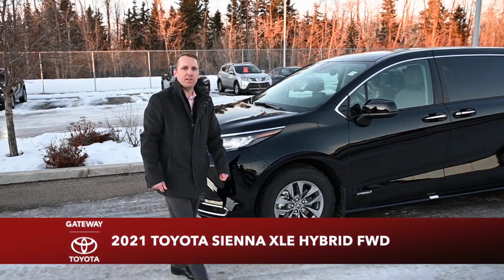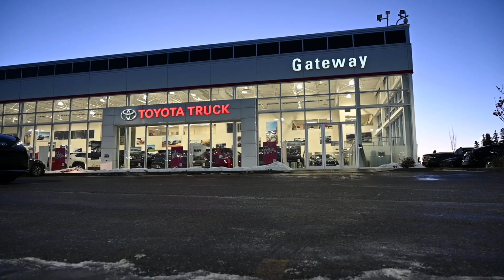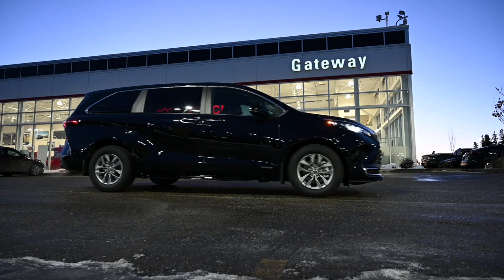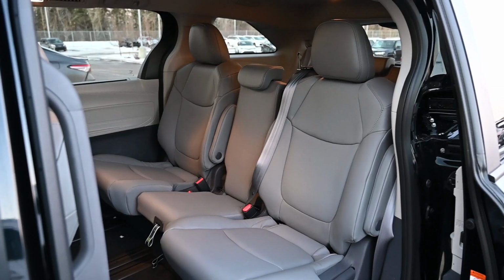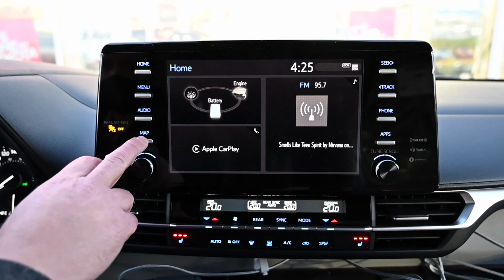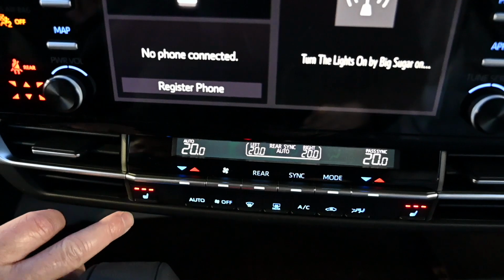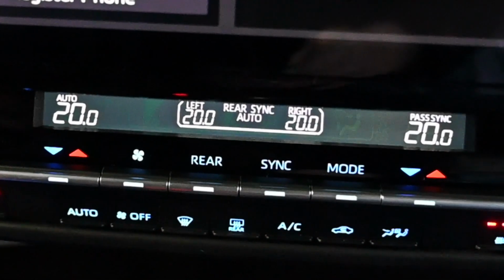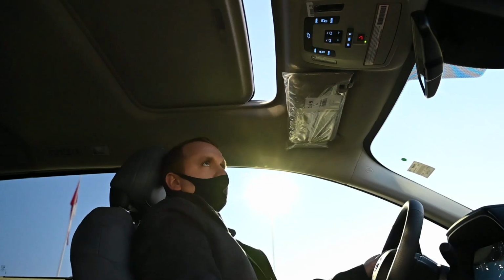New 2021 Toyota Sienna XLE Hybrid FWD - 8 Passenger SUV | Available at Gateway Toyota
Meet the all-new, all-hybrid 2021 Toyota Sienna XLE Hybrid FWD. As original and outgoing as you are. Stylish on the outside, refined on the inside, loaded with connected technology to make life on the go simpler and easier, and powered by a hybrid-electric powertrain – for exceptional fuel efficiency – the 2021 Sienna is up for any adventure.

The 2021 Sienna XLE FWD 8-Passenger features:

✅ Power Moonroof
✅ Softex Seats
✅ Audio Plus with Remote, 9" Display Screen and more!

The 2021 Sienna gives you the best of both worlds – impressive power coupled with segment-leading fuel economy. Sienna’s next generation hybrid-electric powertrain seamlessly, and automatically, blends the power of a high-efficiency 2.5 litre DOHC four-cylinder engine with two high-output electric motors. The result is ultra-smooth acceleration and ample power, all with fewer stops for gas along the way.

Did you know about our GEM Benefits Program? Exclusive to Gateway Toyota, we include free on all of our vehicles a long list of goodies that will help keep owning your next vehicle from us a breeze.

From free rock chip repairs, flat tire services, airport parking, LRT tickets, 30-day exchange program and more, come see what makes us different!

Stock # 35772
New 2021 Toyota Sienna XLE Hybrid FWD for sale in Edmonton, Alberta

Gateway Toyota
2020 103A Street SW
Edmonton, Alberta
T6W 2P6
Canada